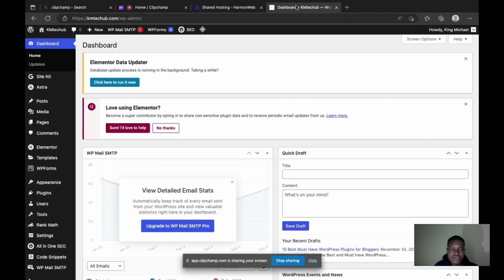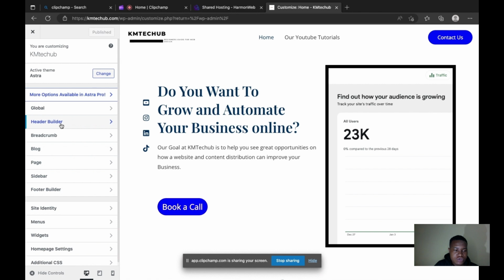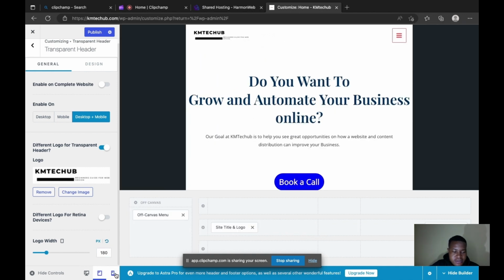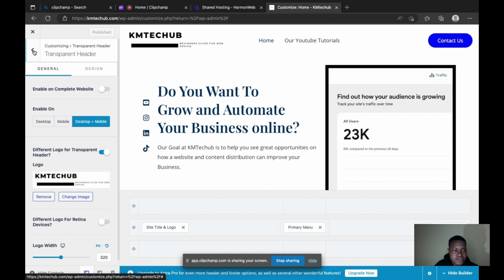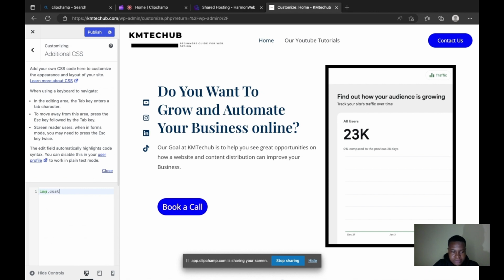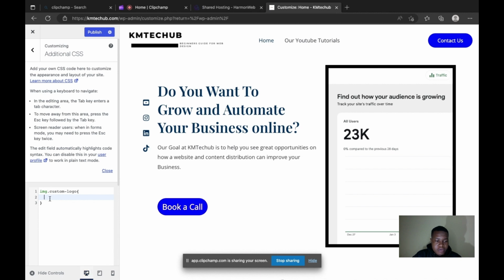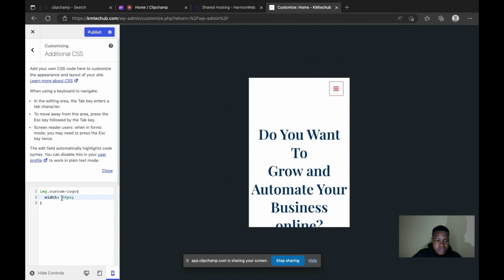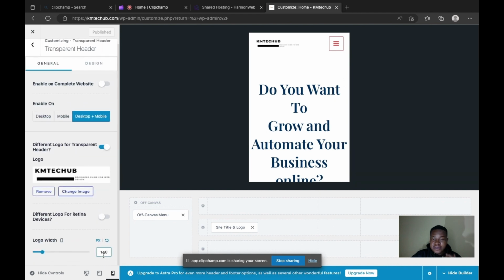How to Change Your WordPress Logo Size on Any Wordpress Theme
Do you want to learn how to change your WordPress Logo Size?

Your website logo is very important for your brand growth. Depending on your WordPress theme, sometimes it is not clear on how to make the logo big or small.